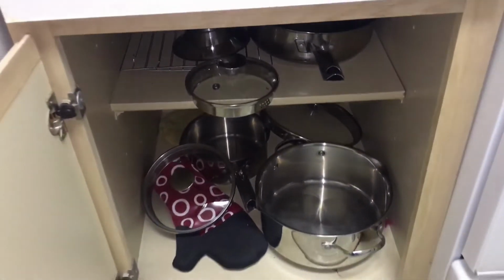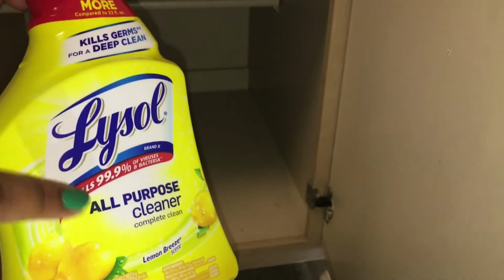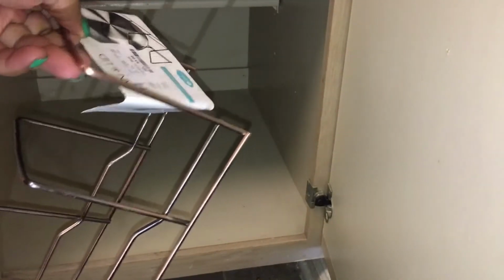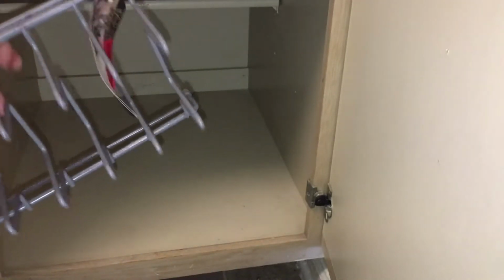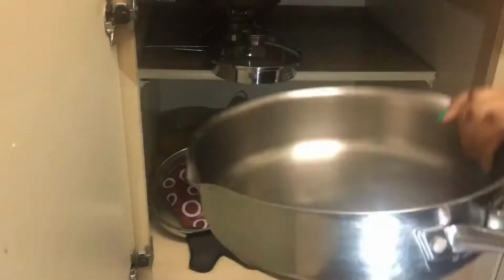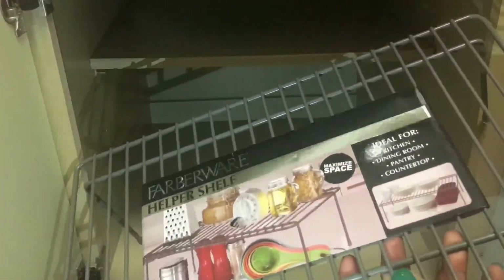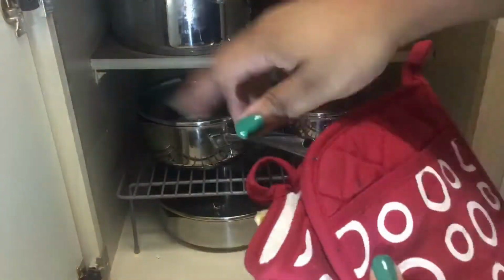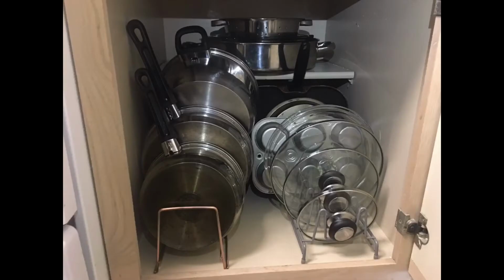KITCHEN ORGANIZATION | Before and After | Organize Pots and Pans - Kitchen Declutter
Kitchen organization ideas: Pots and Pans.  Home Organization for small apartment living. Declutter first... diy idea that allows you to keep your home organized while dealing with your busy life. - A quick inexpensive way to organize your pots and pans under your kitchen cabinet.  DIY

Make sure you watch my clean with me videos. (Cleaning motivation)

PLEASE MAKE SURE YOU CLICK LIKE 👍